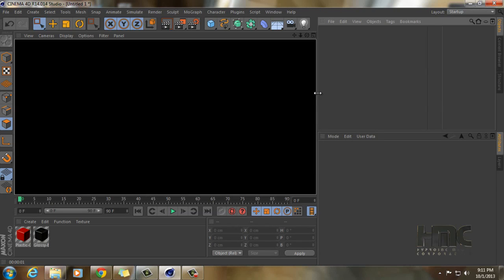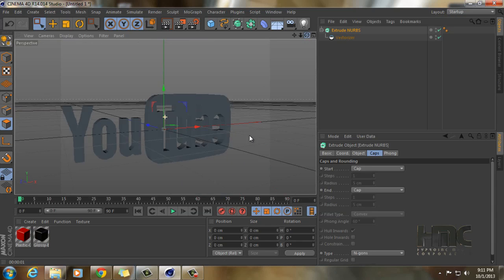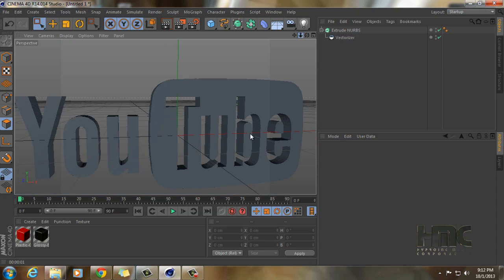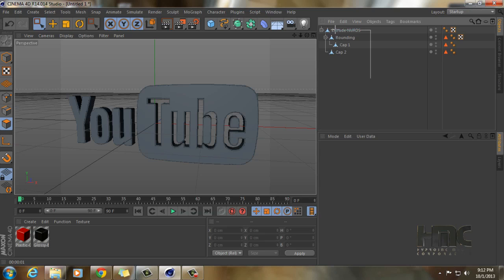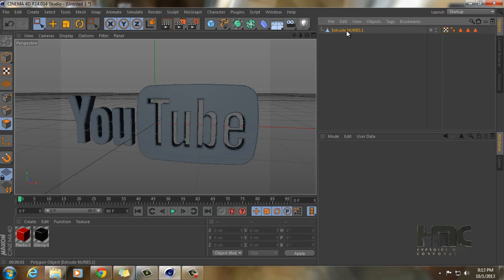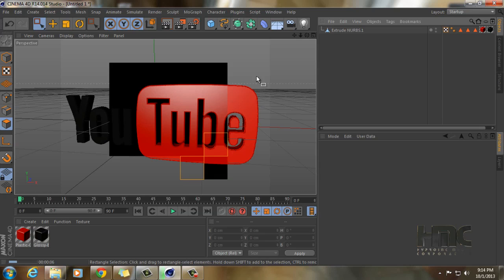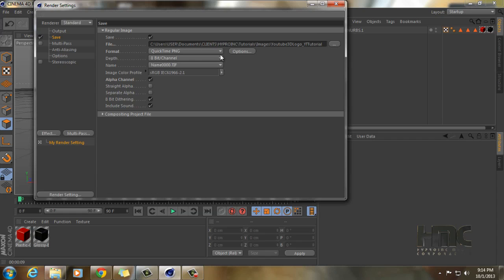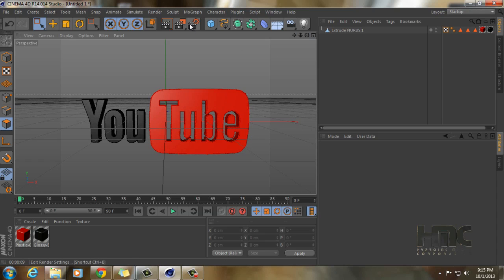Cinema 4D Tutorial - Super Easy 2D To 3D Logo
Create a super easy and fast 3D logo from a 2D image in Cinema 4D.